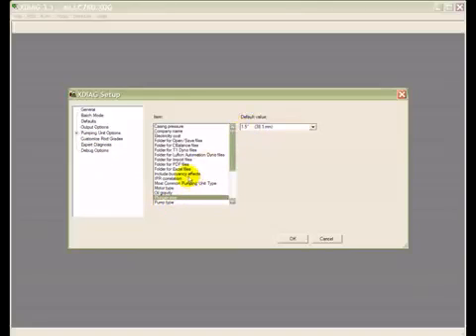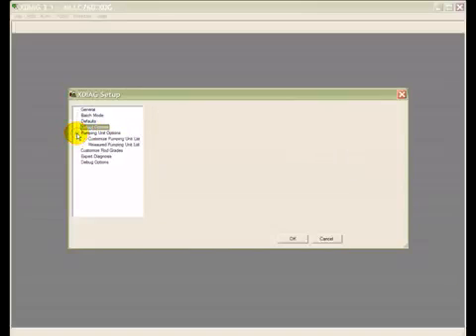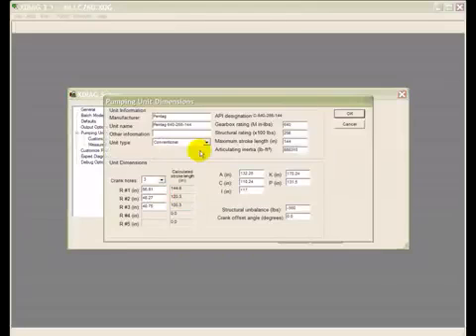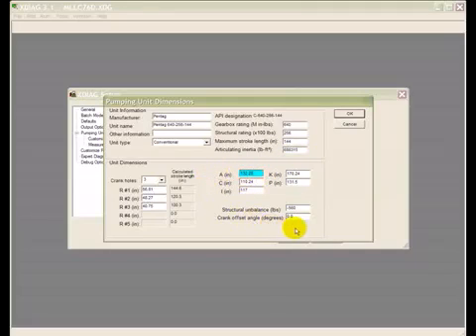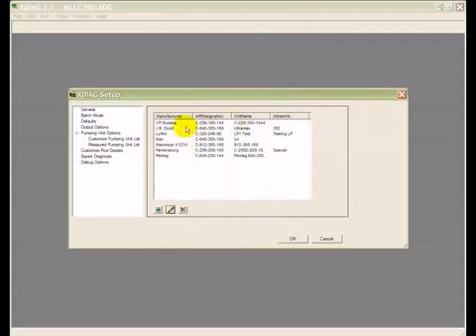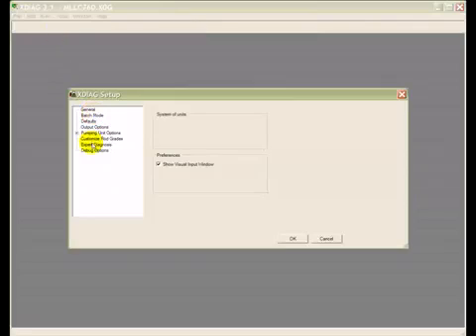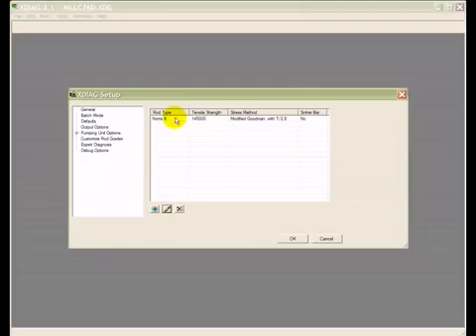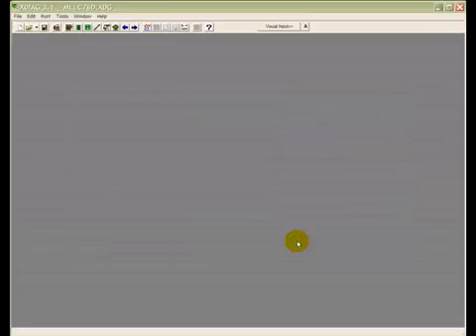How to use XDIAG